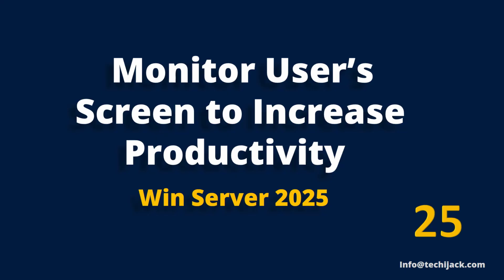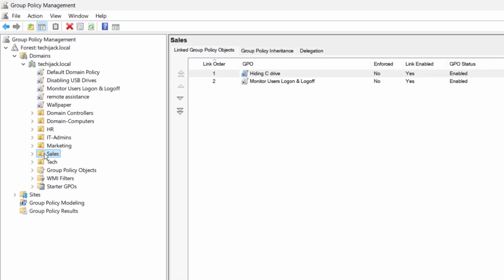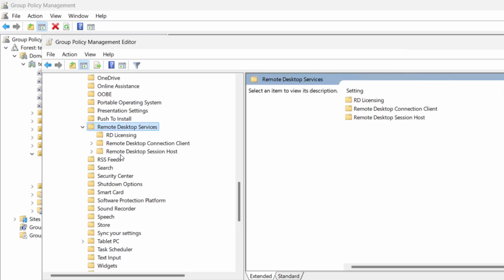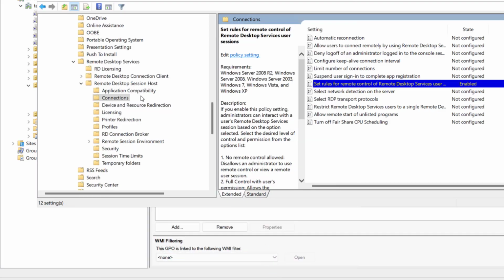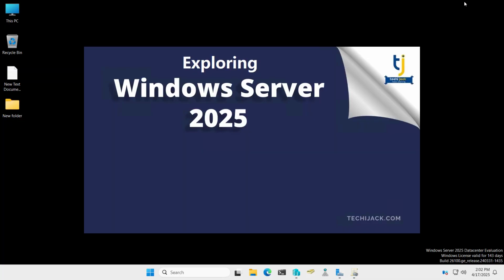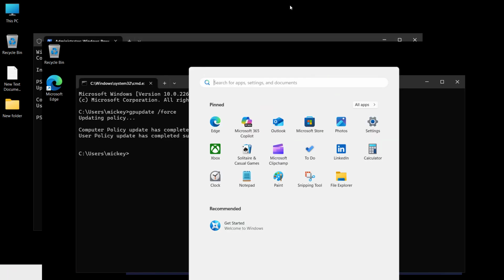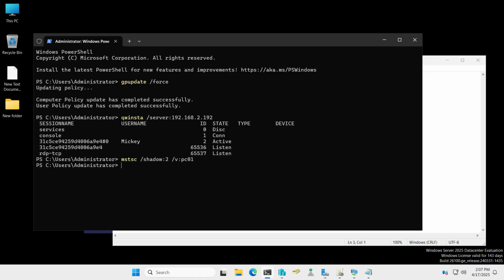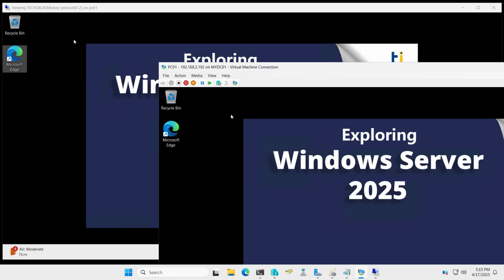Monitor Users Screen Without Knowing Them | Windows Server 2025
Description: In this video, you will see how you can monitor users' screens without knowing them.

If you are looking for how to monitor other computers on a network or how to monitor domain users in your Active Directory.

The good news is that you can do it for free, without any third party.

Screen monitoring is free without any third-party software is possible with Windows Server 2025.

This is very helpful for system admins and IT Pros to watch what users are doing in real time.

By capturing the screen, you can warn the user to stick with his or her work, instead of doing unwanted stuff on the organization's computer.

This video will help you with computer screen monitoring with Windows 2025.

I assure you that, after watching this video completely, you will be able to monitor your active directory users and computers without any software.